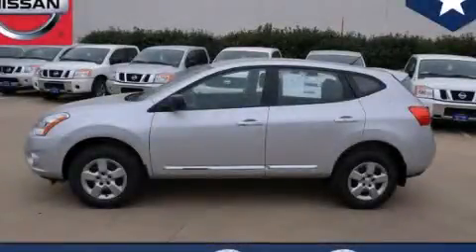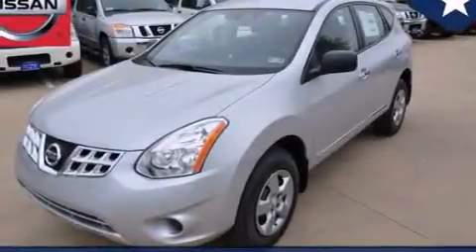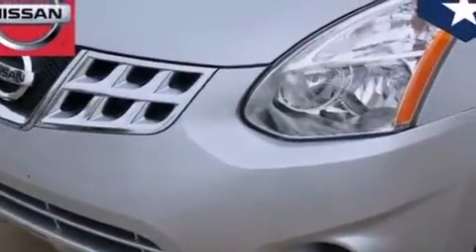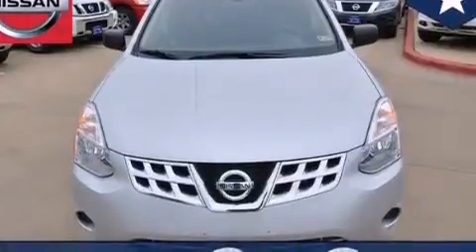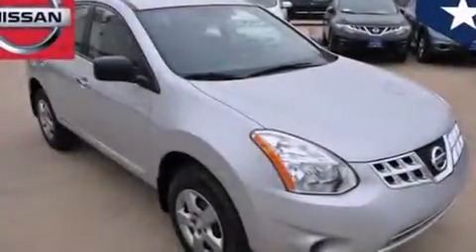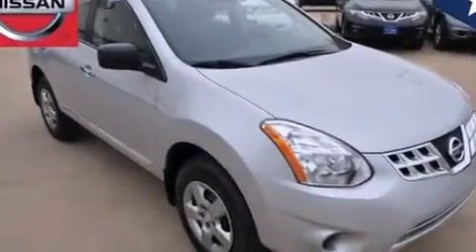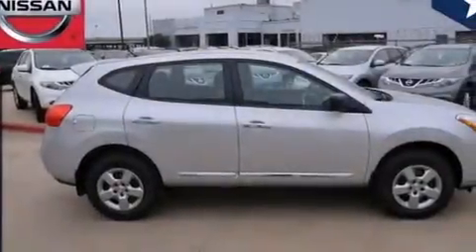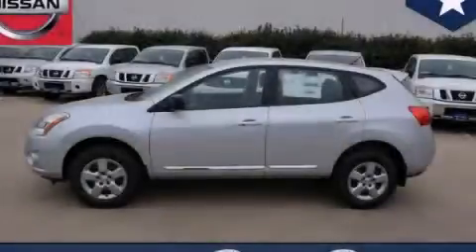2013 Rogue Arlington TX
We've been honored to serve the Dallas TX area , we promise that your experience at our dealership will exceed your expectations ! Year : 2013 Make : Model : Rogue Engine : 2.5L DOHC SMPI 16-Valve I4 Engine Trans . : Unspecified Exterior : Silver Interior : Black Clay Cooley - Nissan 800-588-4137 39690 LBJ FREEWAY Dallas , TX 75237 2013 Rogue Dallas TX